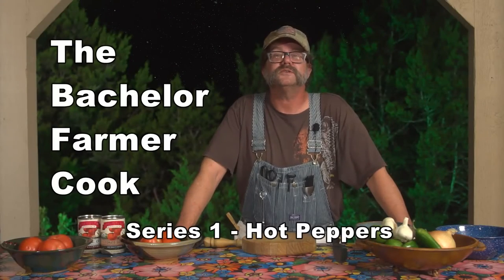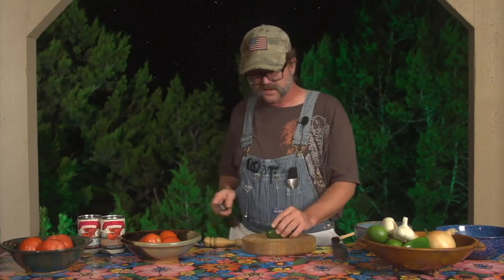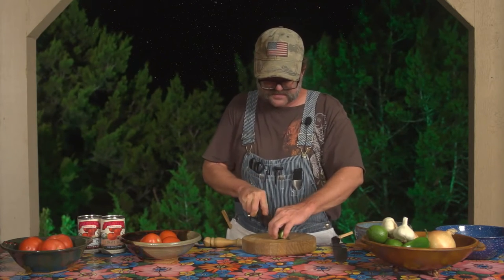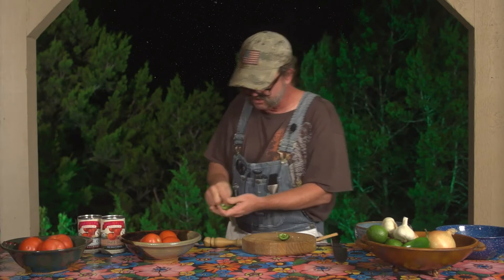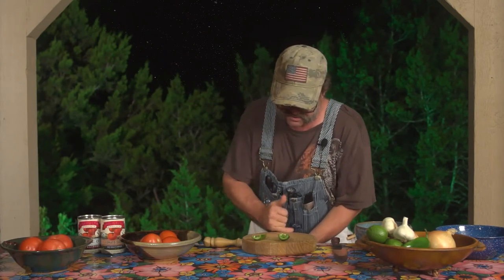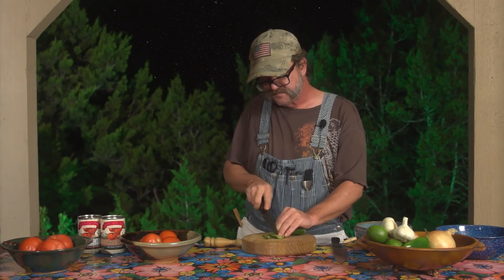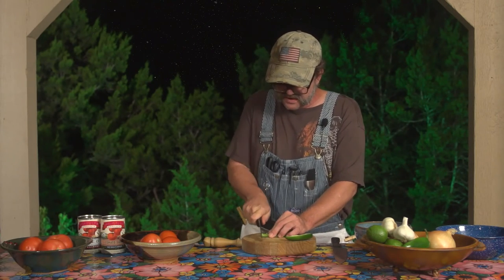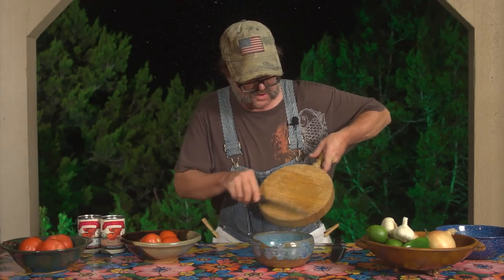Hot Peppers - The Bachelor Farmer Cook - Series 1